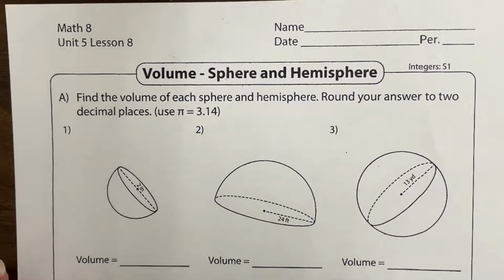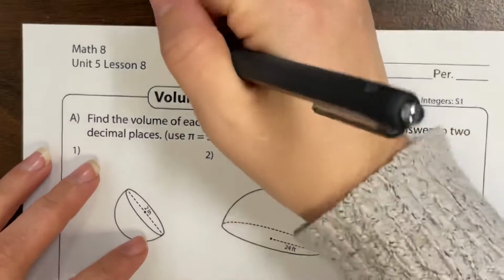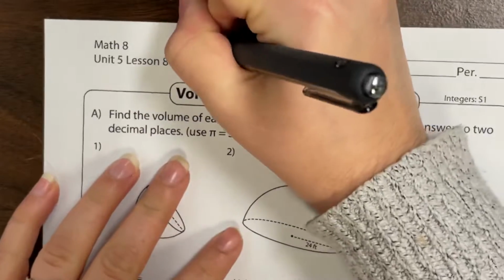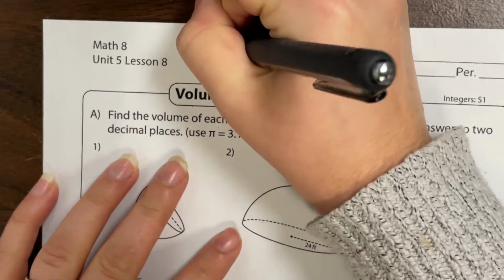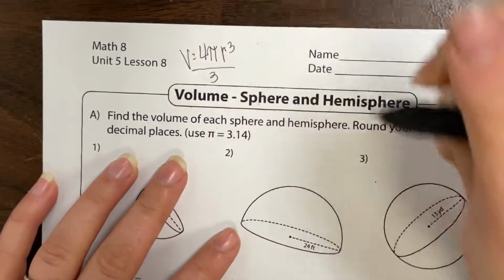Unit 5 Lesson 8 HW